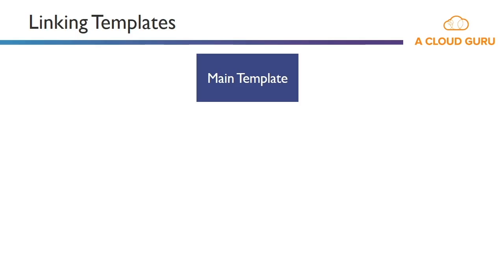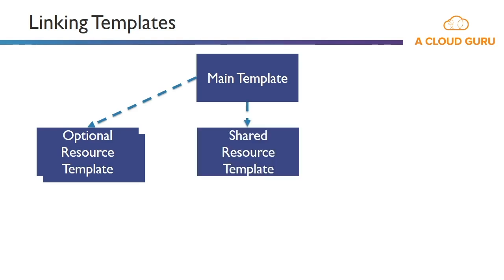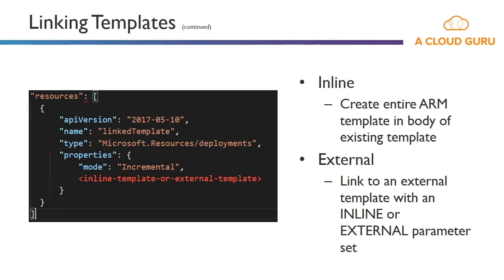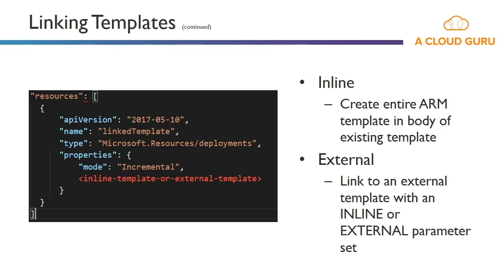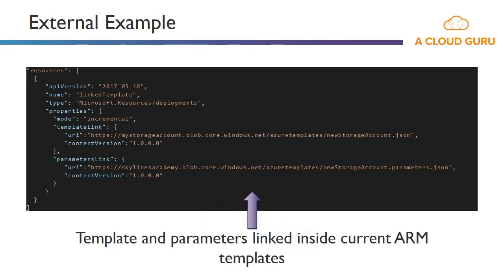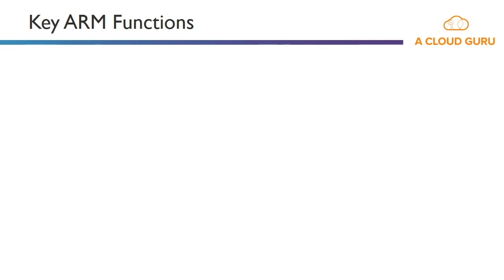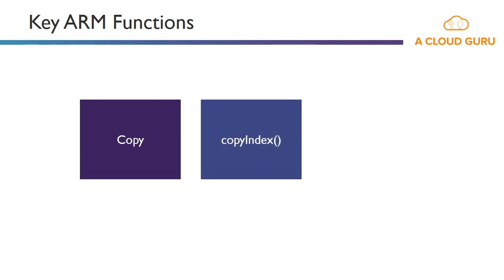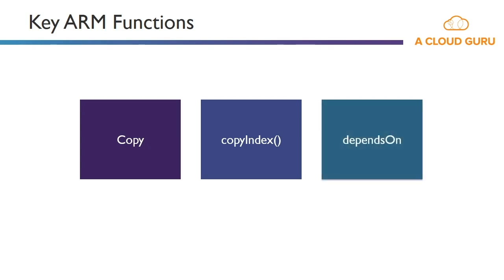23 093 ARM Functions plus Linking Templates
23 Azure Resource Manager (ARM)